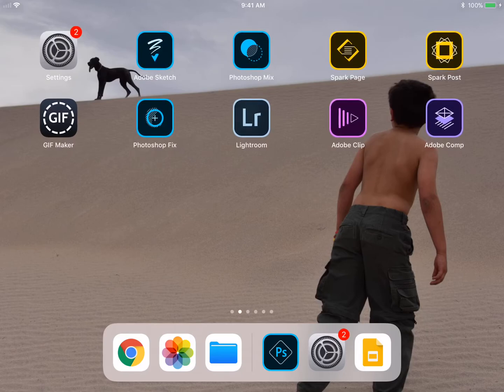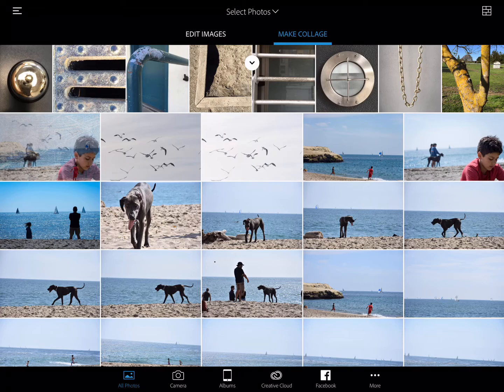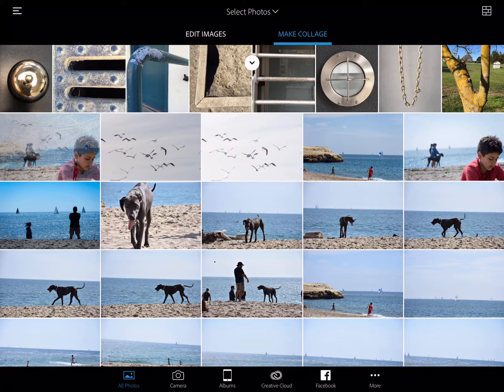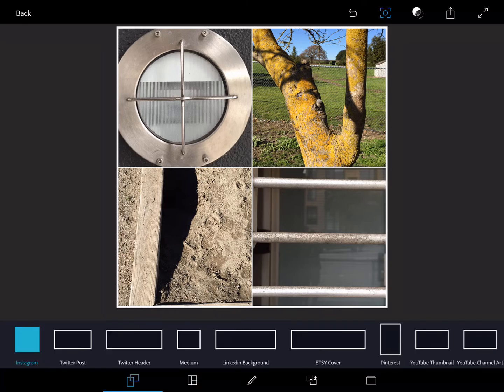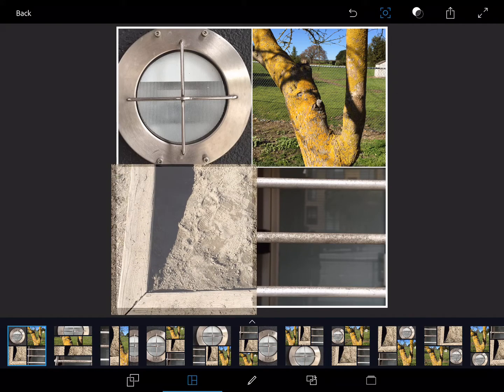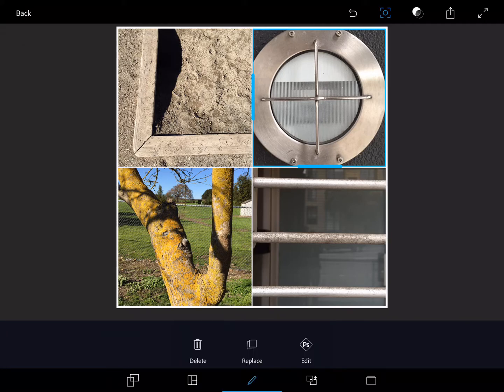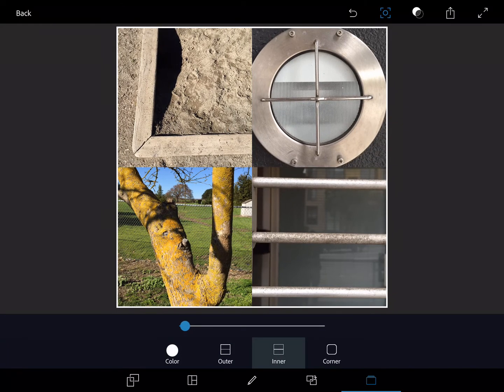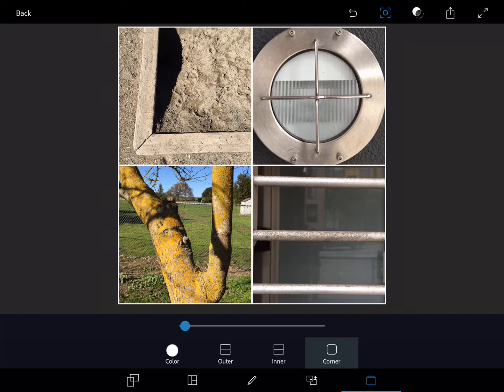PS Express Tutorial: How to make a photo collage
This tutorial shows how to use PS Express to make a photo collage with photos that form the word LOVE with every day objects that actually look like letters